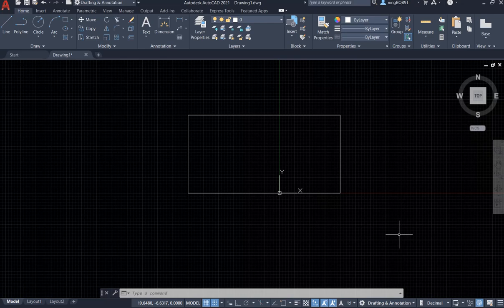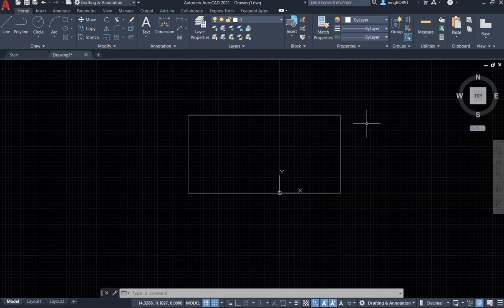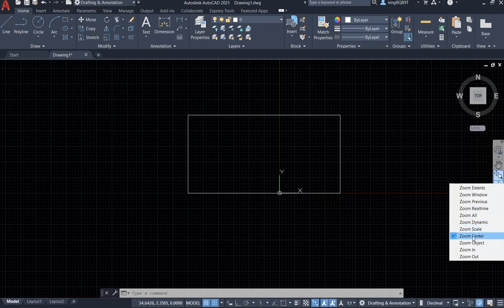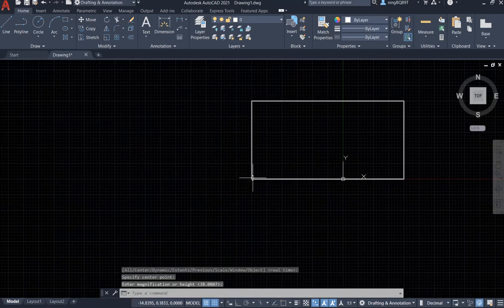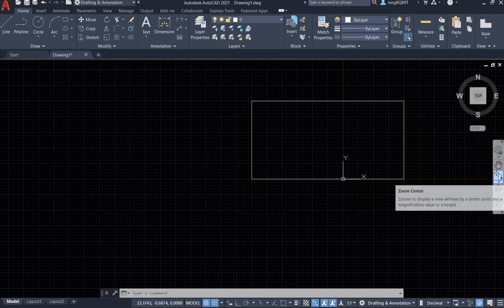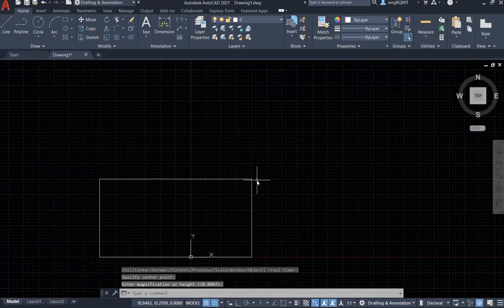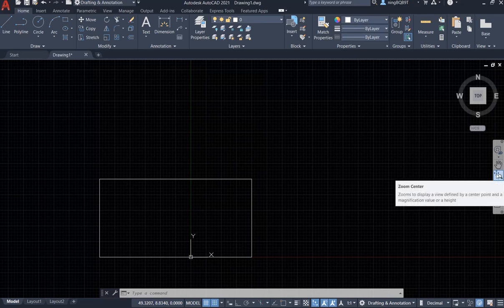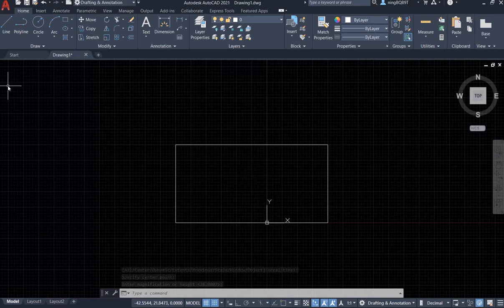AutoCAD 2021 Tutorial: Zoom tool (VIII): how to use Zoom Center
Go find the Zoom Center tool in the Navigation bar on your right